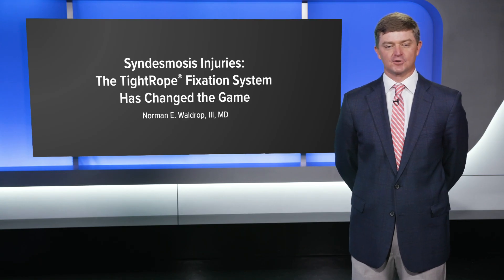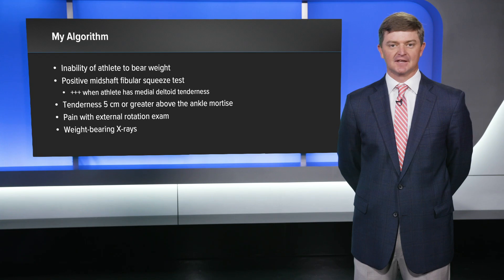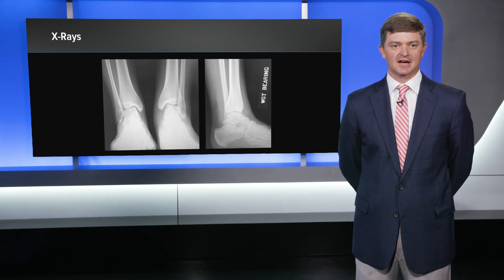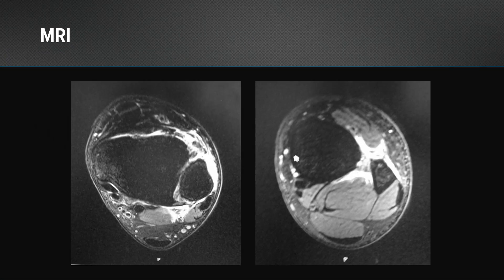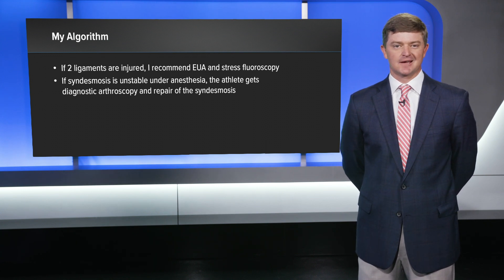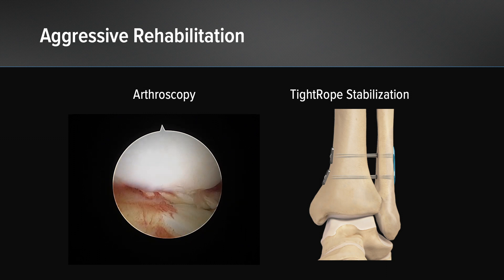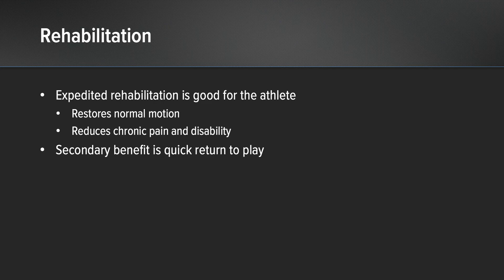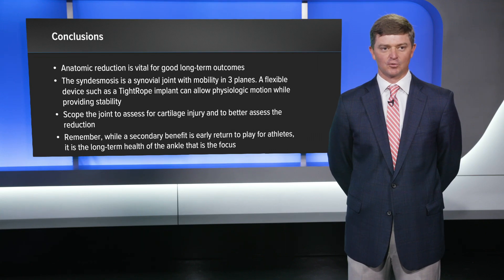Syndesmosis Injuries: The TightRope® Fixation System Has Changed the Game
Norman E. Waldrop, III, MD (Birmingham, AL), presents a syndesmosis injury/high ankle sprain case treated with the Syndesmosis TightRope® XP implant system. The Syndesmois TightRope XP Buttress Plate system features a unique delivery mechanism that allows the user to insert the Syndesmosis TightRope implant without pulling a needle through the medial skin.